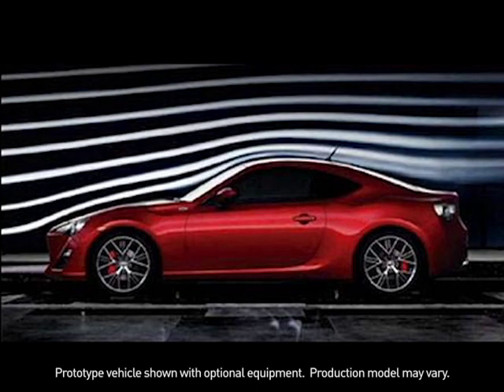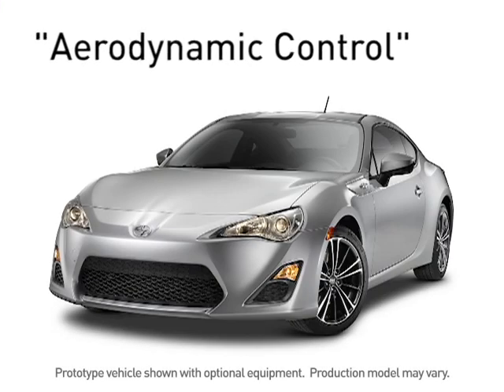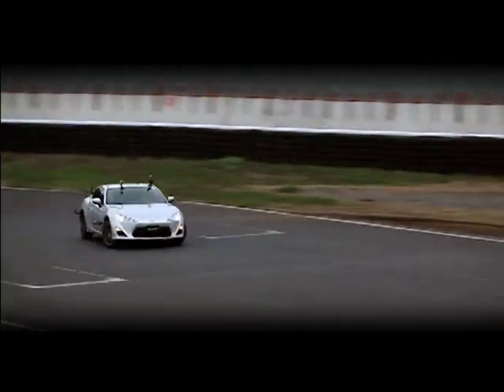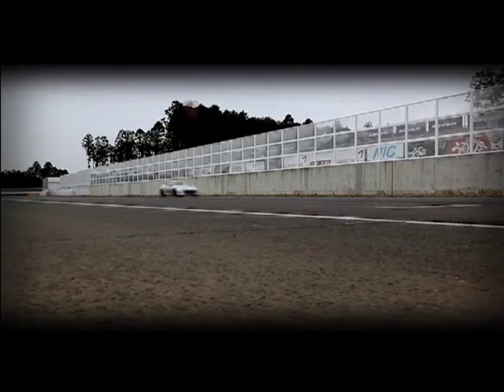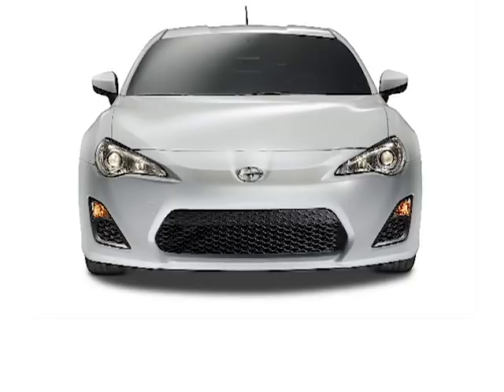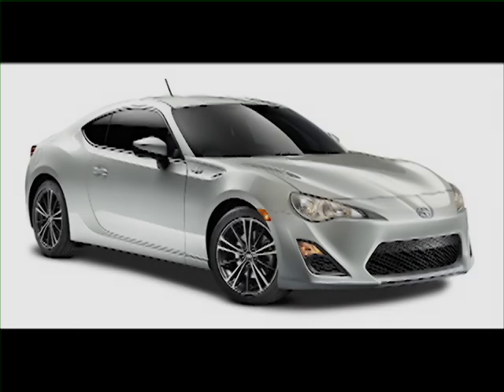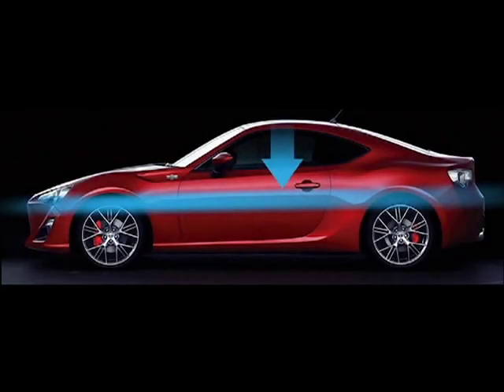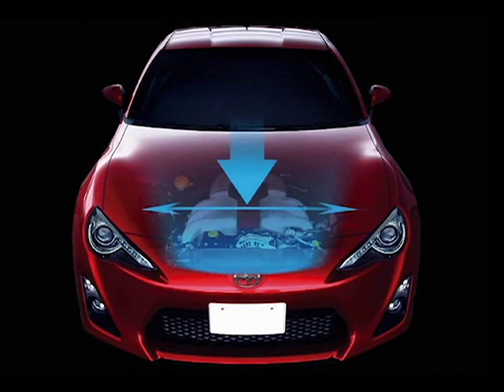2013 Scion FR-S | Aerodynamics Explained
The 2013 Scion FR-S was engineered with an aerodynamic shape designed for the track.  This video explains how airflow over the car increases performance and fuel efficiency.

For more information about the 2013 Scion FR-S, please Scion